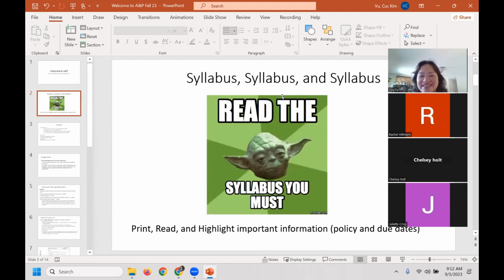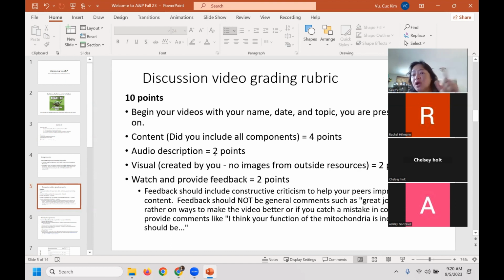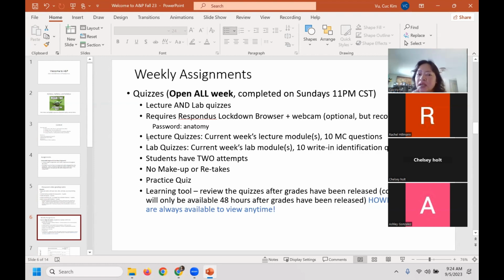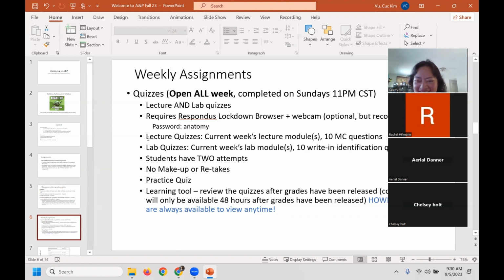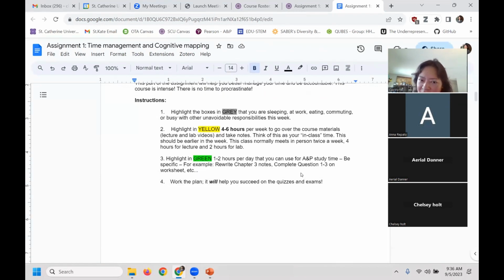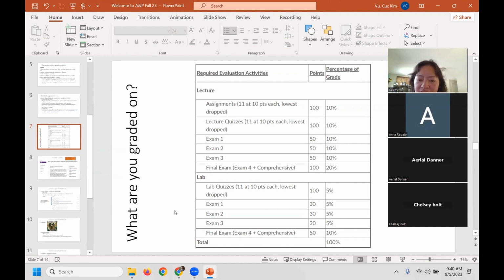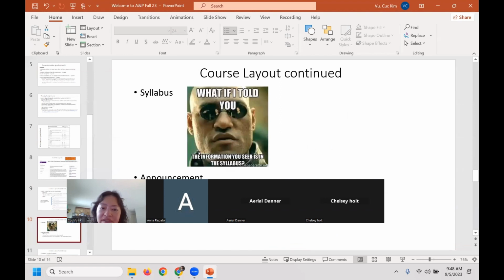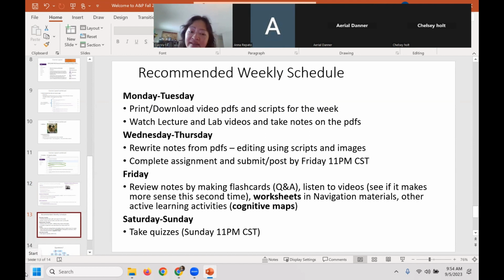BIOL2400 Welcome Session (F23)